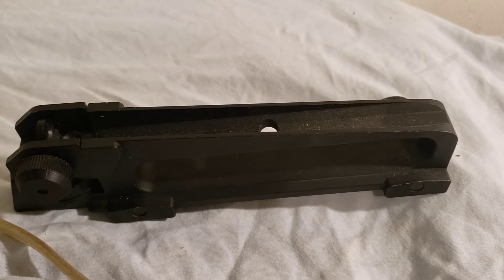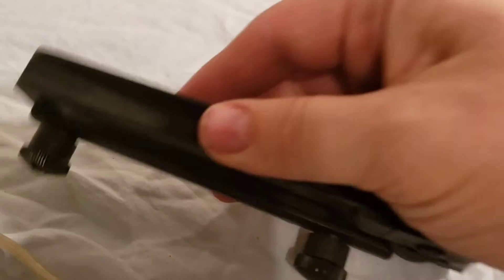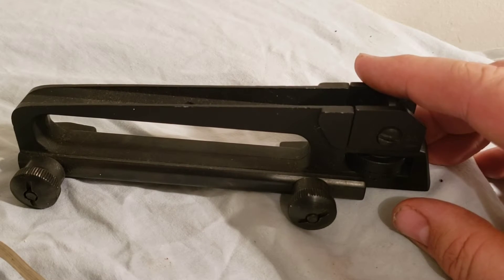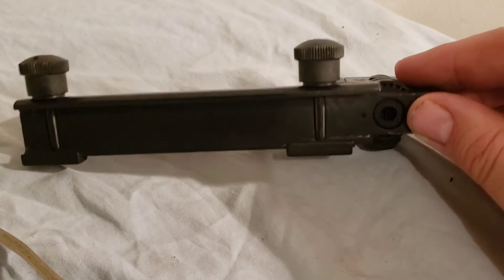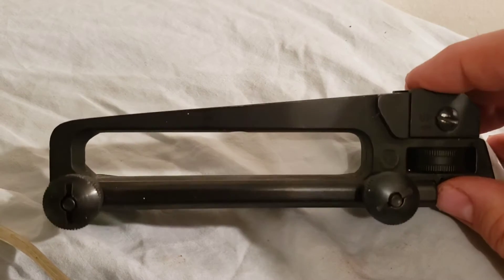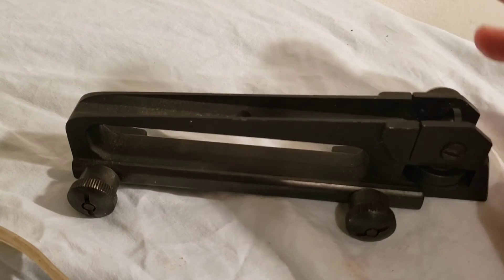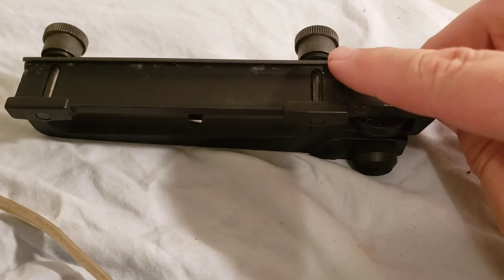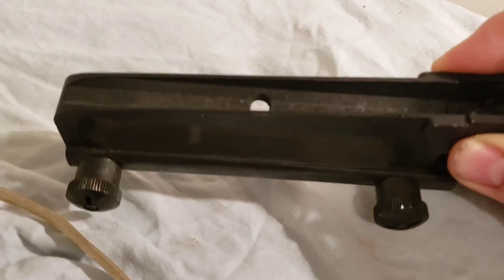detachable carry handle I hate them!!!!!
detachable carry handle suck